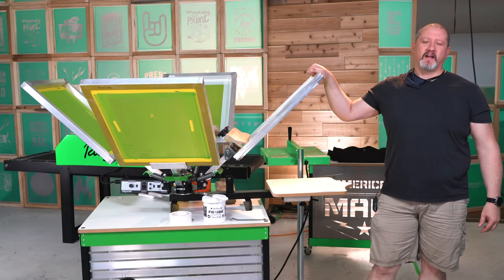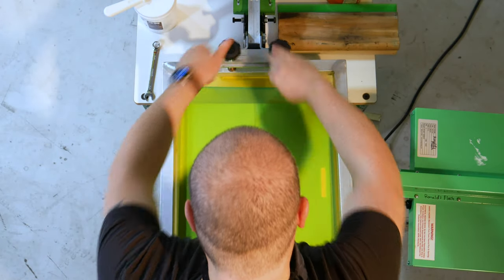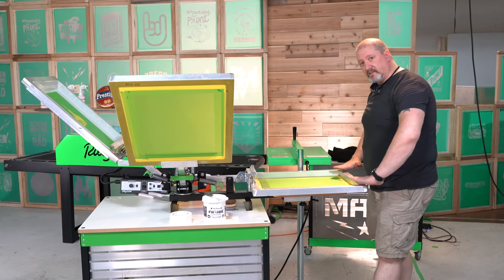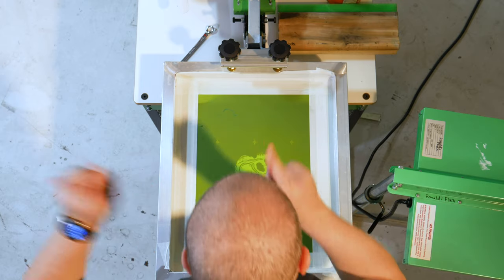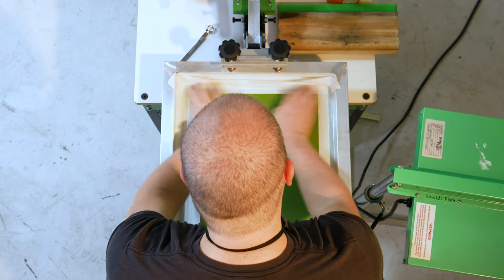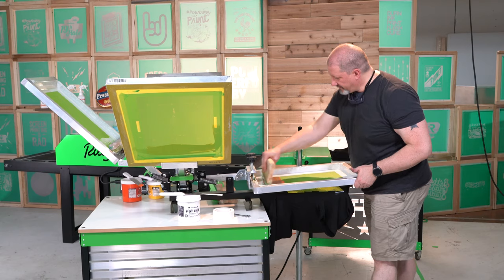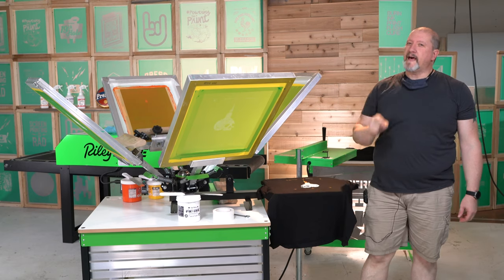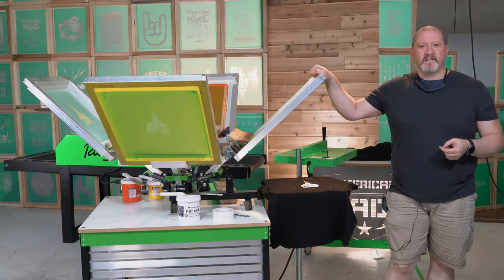Riley Hopkins 150 Press: How To Register And Print A 3 Color Design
Registering in itself is an art form.  Colin walks us through his process for registering a 3 color design on the Riley Hopkins 150 press.

00:00 Intro
01:45 Leveling Screen Into Plane
03:45 Printing A Base For Registering
05:35 First Steps In Registering
11:22 Taping Screens
14:30 Off Contact & Adjusting
27:32 Outro

SCREENPRINTING.COM RESOURCES